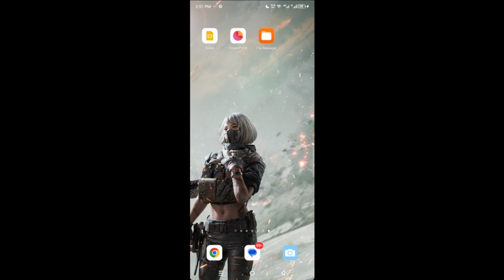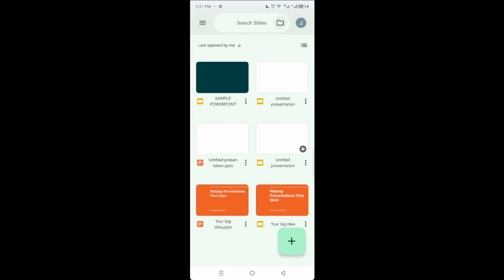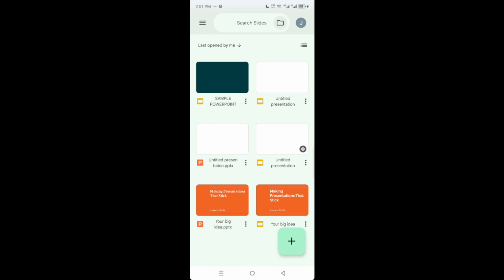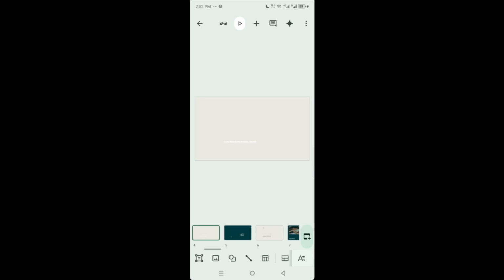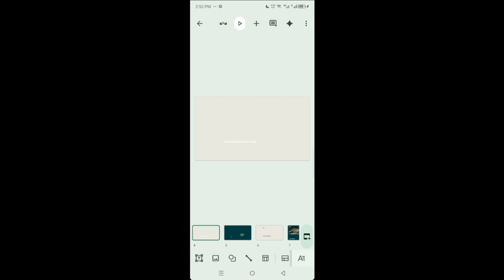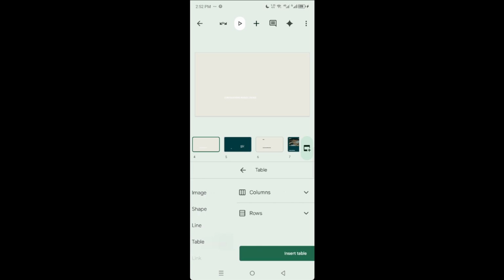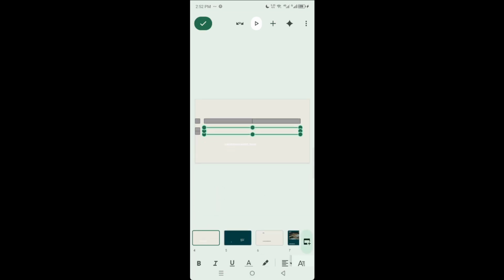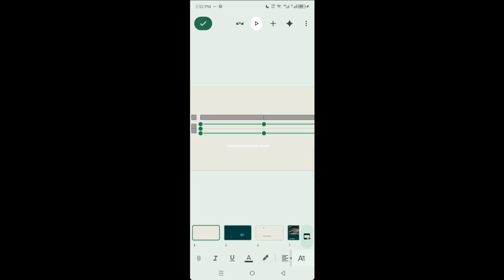How to Insert a Table on Google Slides [2026 Full Guide]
How to Insert a Table on Google Slides

In this video, we show you exactly how to insert a table on Google Slides to organize and display data clearly within your presentation. Utilizing tables is the most effective way to compare variables, present schedules, or categorize information in a structured, easy-to-read format.

Understanding how to integrate structured grids into a visual workspace enhances the professionalism of your slides. We focus on defining the necessary dimensions for your rows and columns, utilizing the formatting tools to adjust cell boundaries, and organizing content within the grid to ensure data remains legible and aligned with the overall design of the presentation.

Technical Specs:
Software: Google Slides; Feature: Table Tools & Formatting